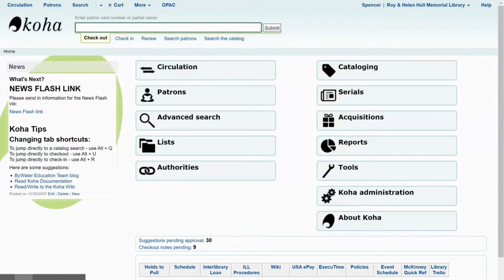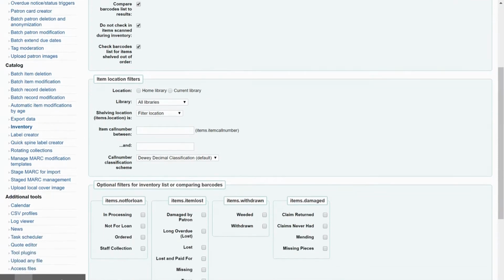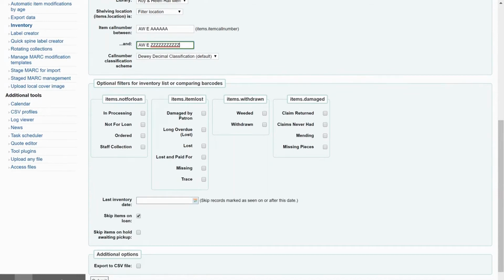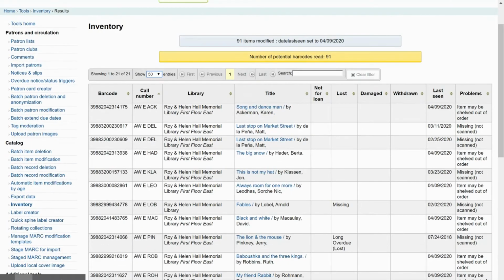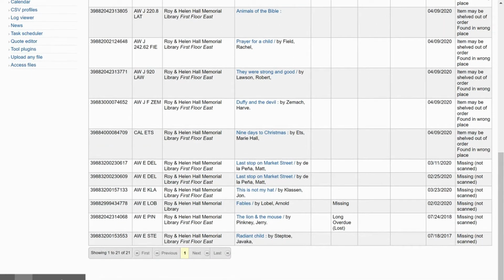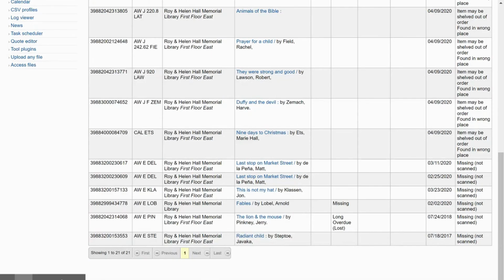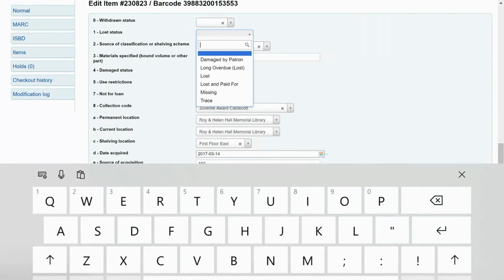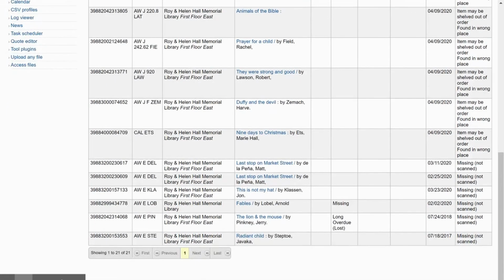Inventory Process in Koha